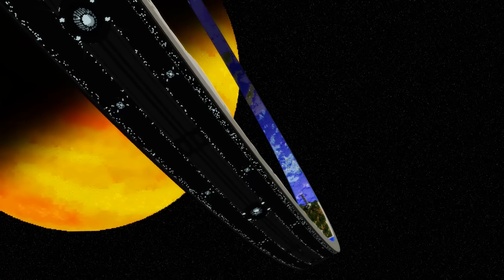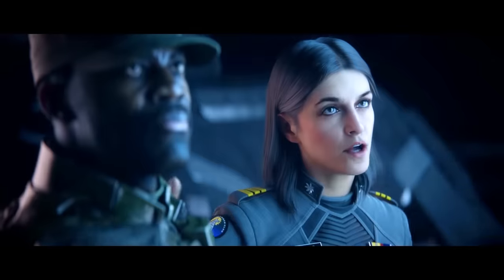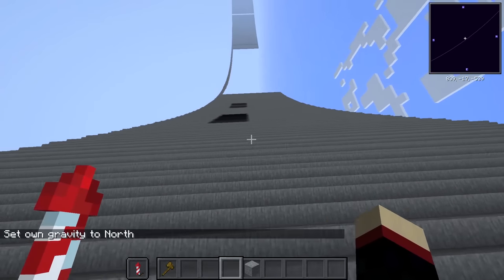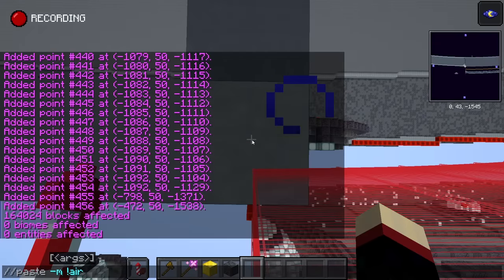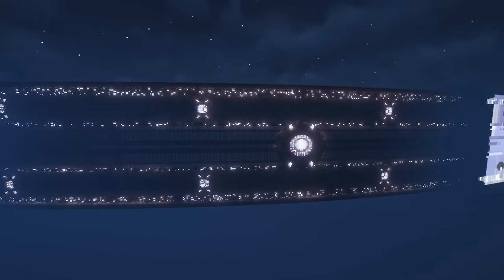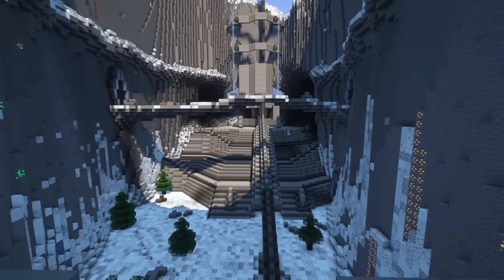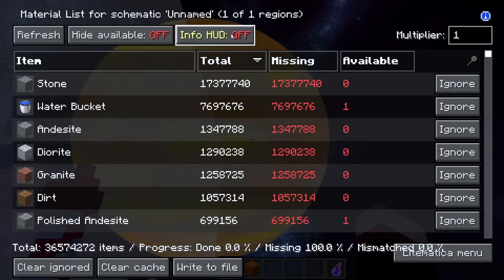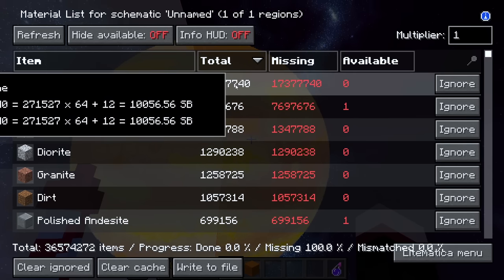How I Built A RINGWORLD MEGA STRUCTURE In Minecraft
I built a functioning ringworld based off of Installation 04 from Halo as my second Minecraft Mega-Structure! Using over 36,000,000 blocks, this build is over 3000 blocks in diameter and features most biomes in game all located on an artificial circular construction.

Testing Ideas: 0:00
Measurements: 2:39
Frame: 2:56
Structures: 5:54
Terrain: 8:56

Long Night of Solace
More Than His Share
A Walk in the Woods
The Gun Pointed at the Head of the Universe
Finale

Music by Paul Lipson, Lennie Moore, Tom Salta, Brian Trifon, Martin O'Donnell & Michael Salvatori:
Installation 04